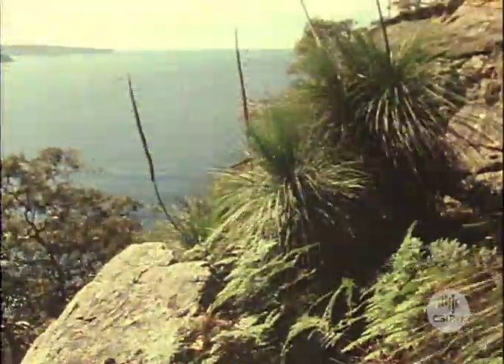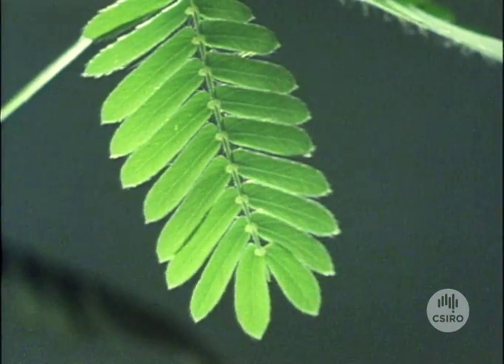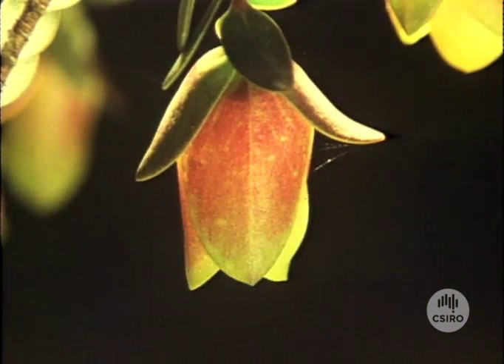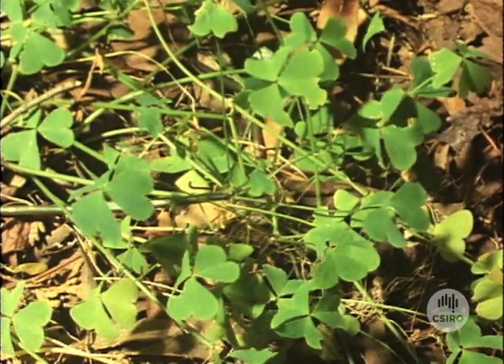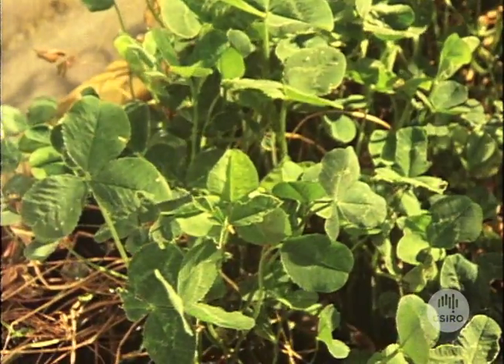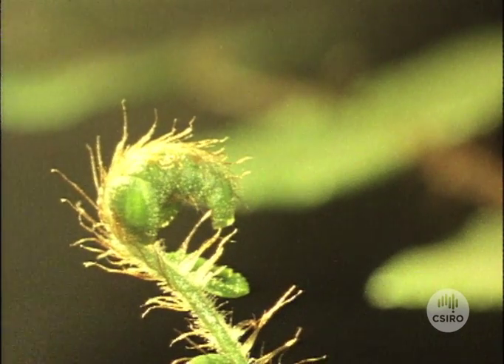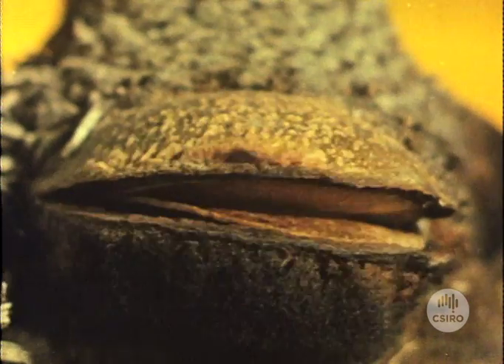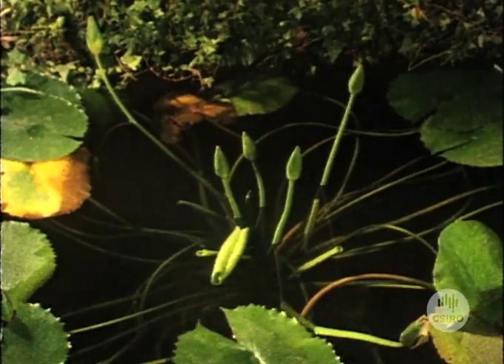Plants in action (1983)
We tend to think of plants as being essentially stationary incapable of movement other than that generated by the wind. But all plants do move as they grow and respond to aspects of their environment.

This film looks at a variety of plants in action. Some movements, like that of Mimosa, the sensitive plant, or that of the Venus flytrap are quite conspicuous.

Much plant activity, however, takes place too slowly for direct human perception  it can be revealed only by time-lapse cinematography.